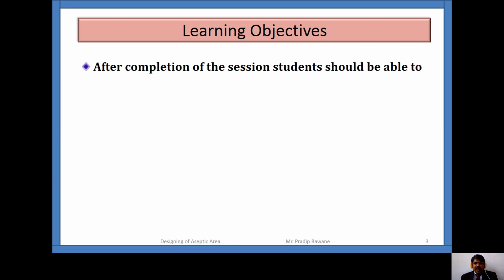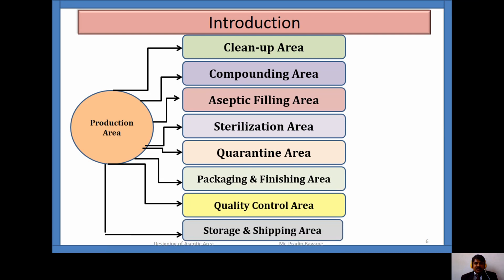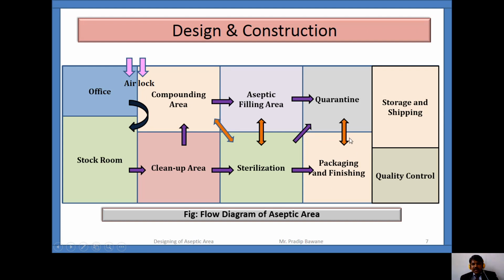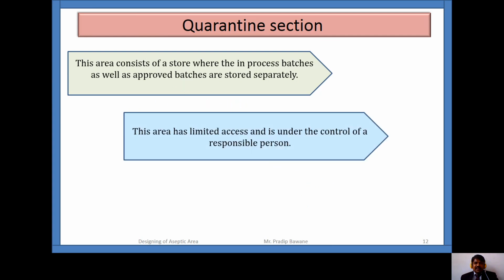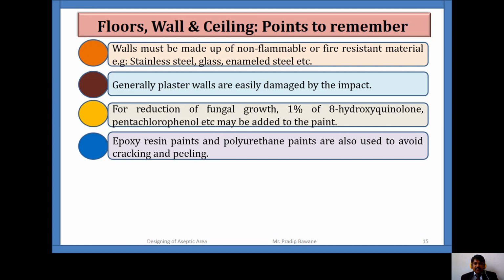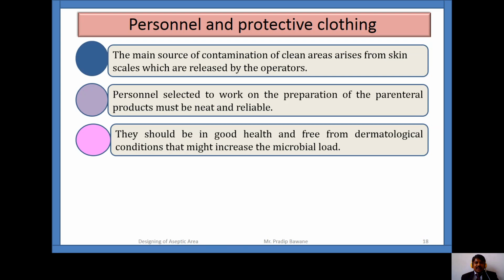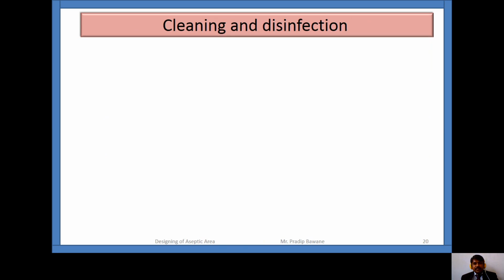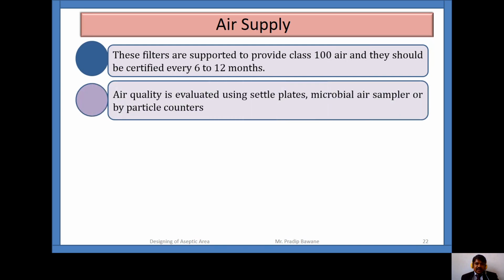Designing of Aseptic Area